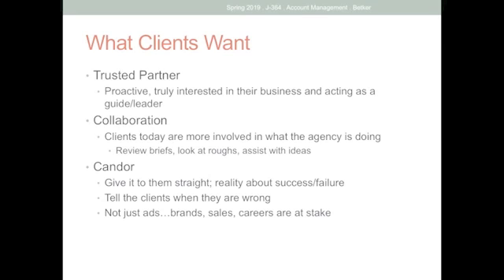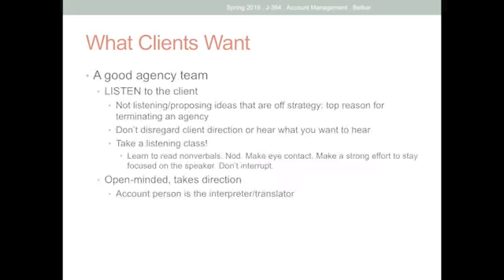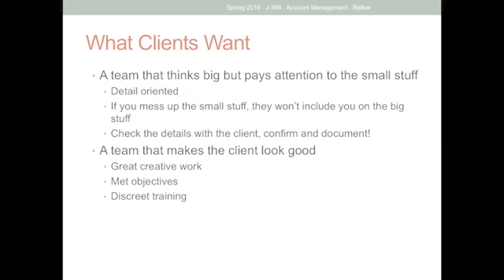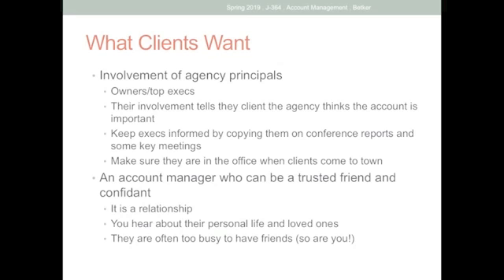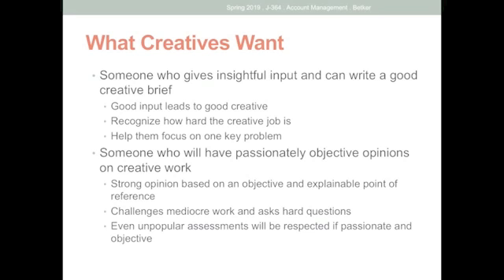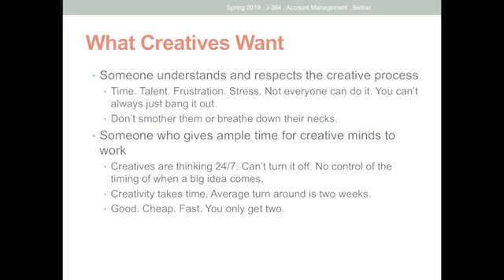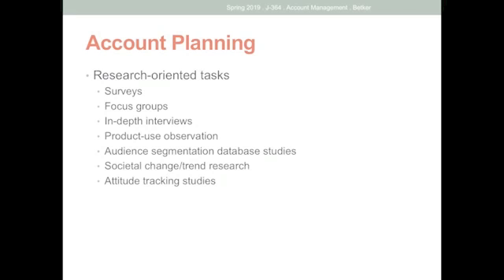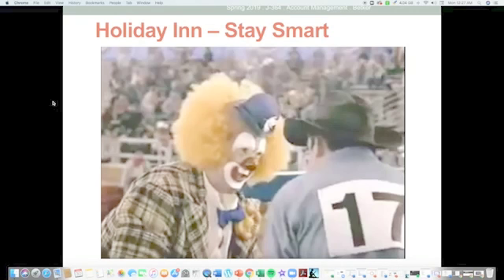J 364 Week 9